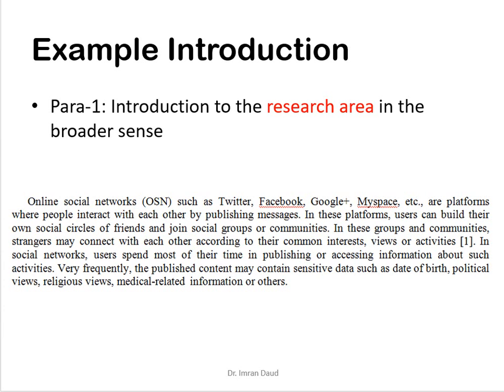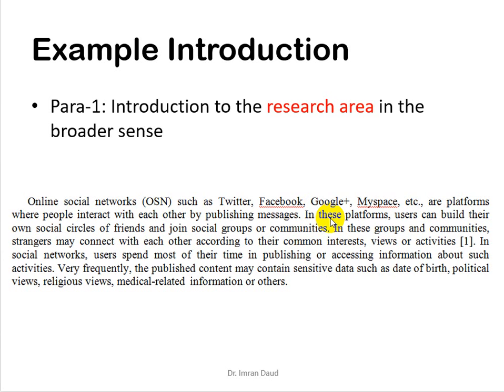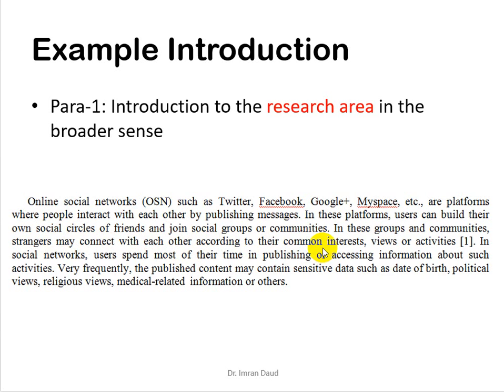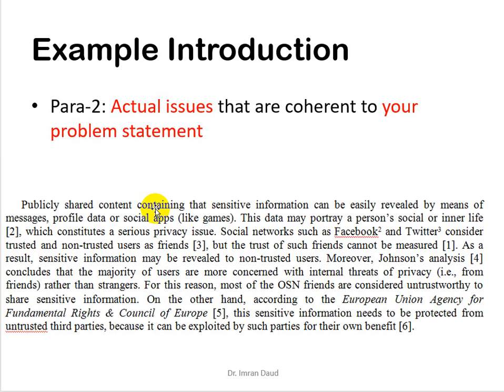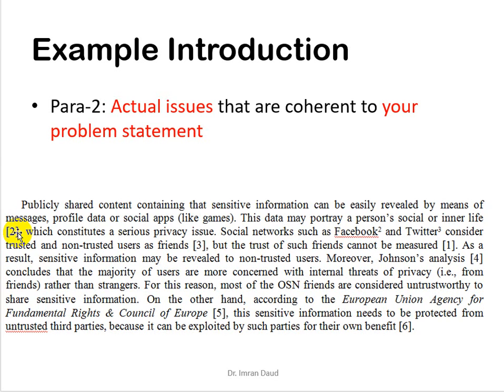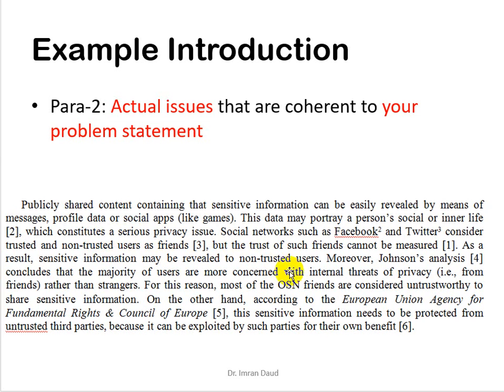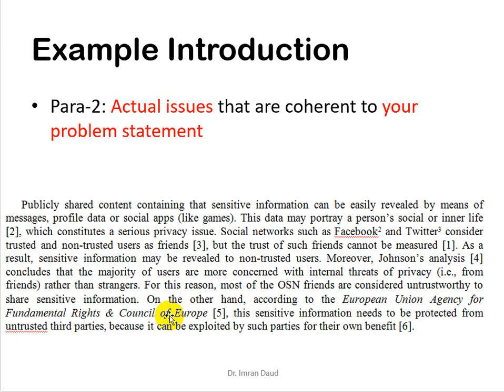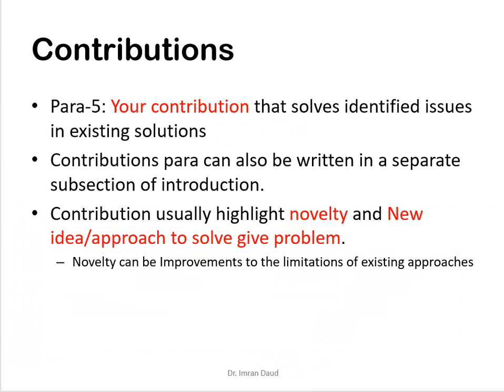Writing Research Paper - Scientific Writing Part-3